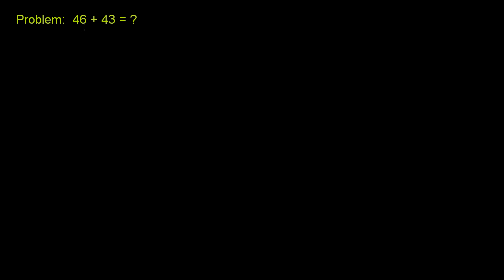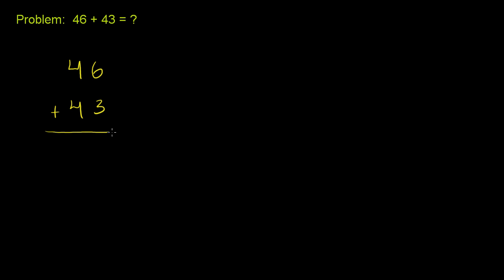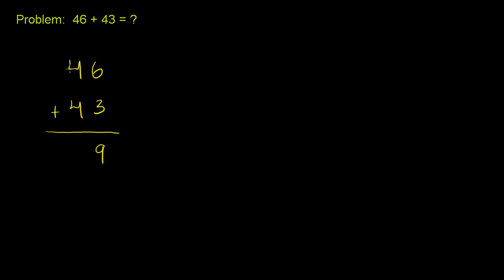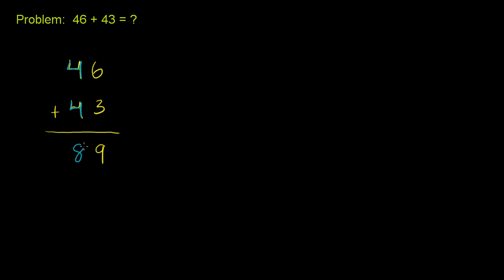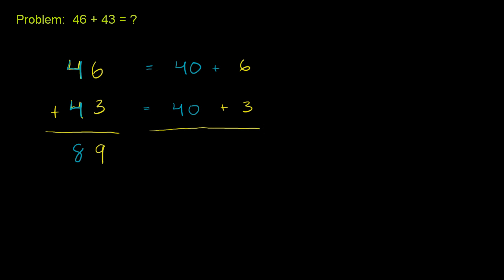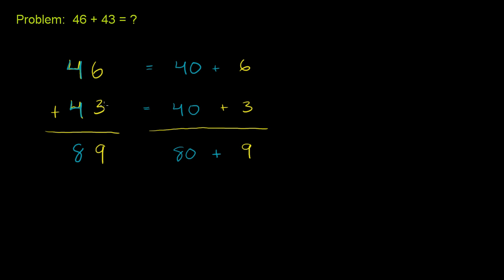Example: Adding two digit numbers (no carrying) | Arithmetic | Khan Academy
Courses on Khan Academy are always 100% free. Start practicing—and saving your progress—now

Adding Whole Numbers and Applications 1